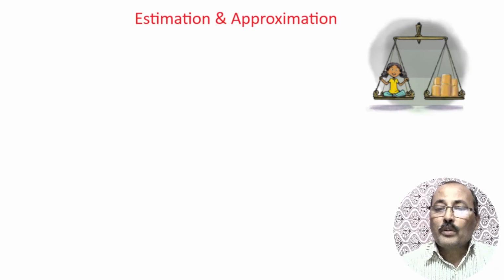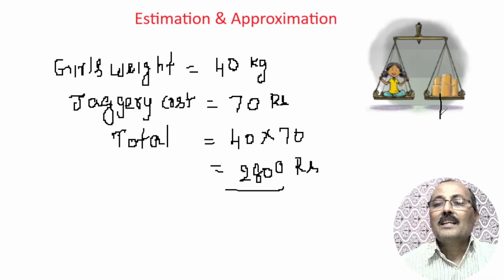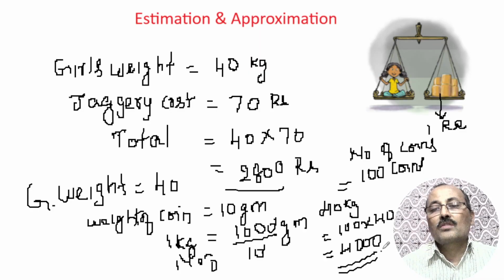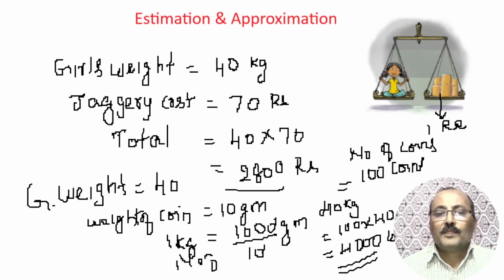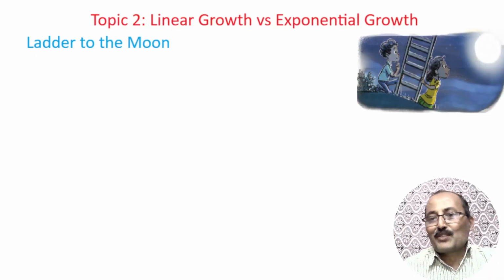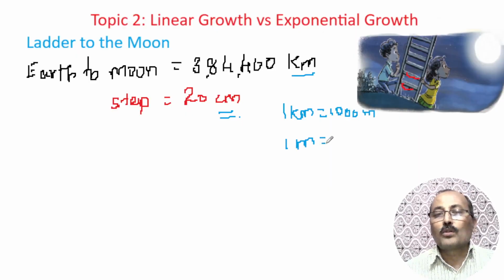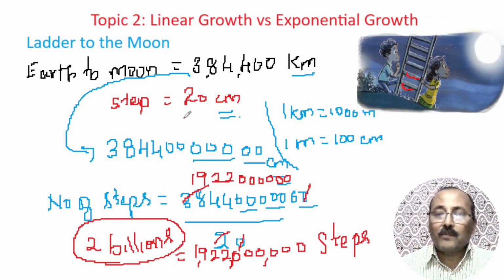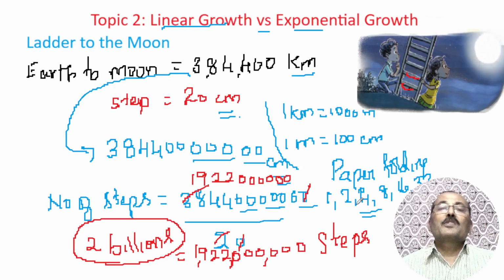CBSE Class 8 Maths - Chapter 2 Power Play - Getting a Sense for Large Numbers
In this video, we explore how powers of 10 help us understand extremely large numbers. Through real-life examples such as time taken for sunlight to reach Earth, satellite orbits, dinosaur ages, and even the age of the universe, students learn how exponential notation simplifies very large quantities.